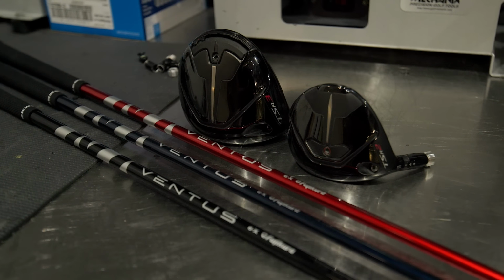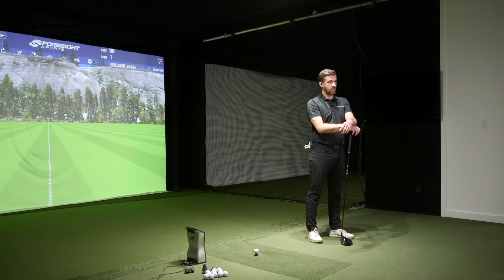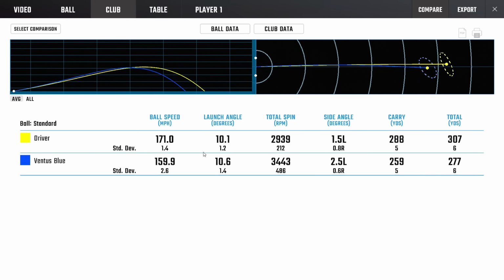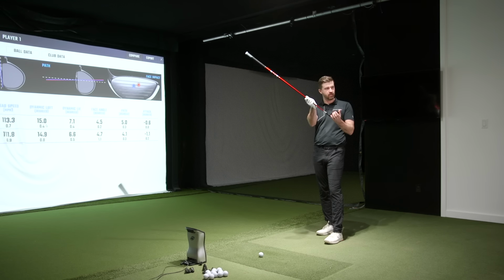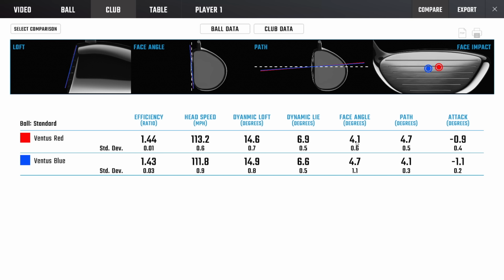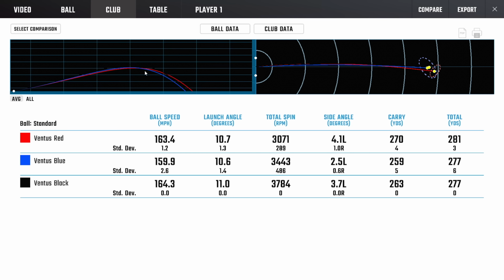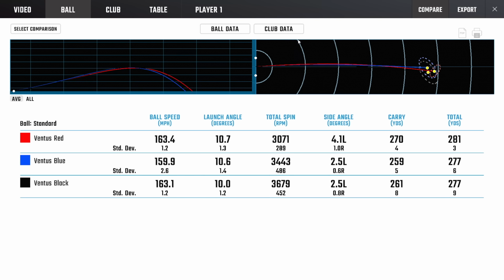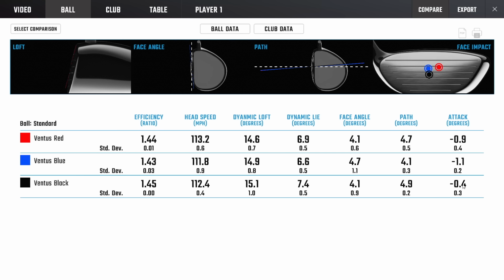Should Your Fairway Wood Shaft Match Your Driver Shaft?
Using the Ventus line of shafts from Fujikura, we experiment with different profiles to see how they perform in a driver versus a fairway wood.

0:00 // Intro
2:13 // Driver Baseline
4:07 // Fairway Wood Shaft Testing
11:55 // Results & Conclusions